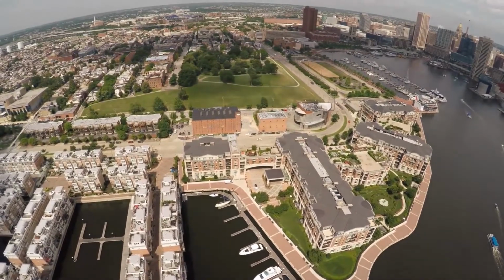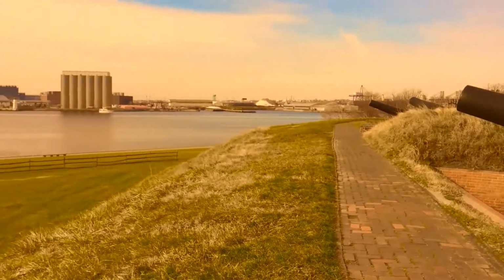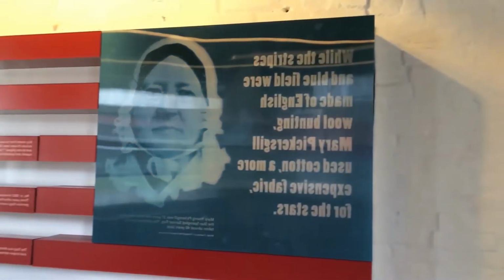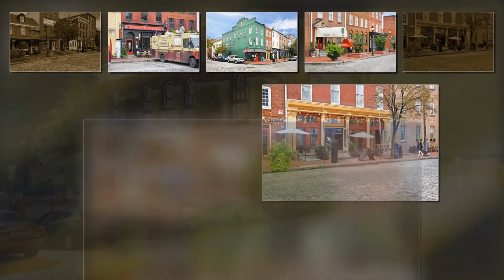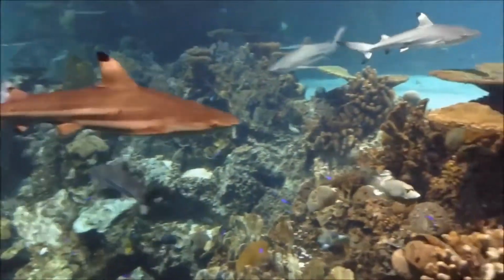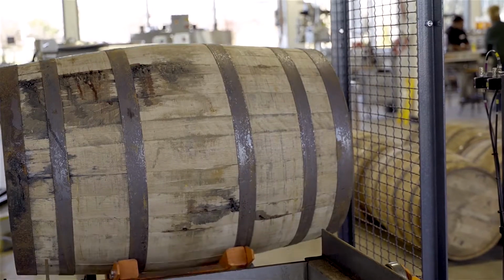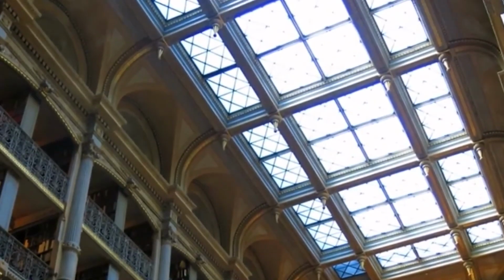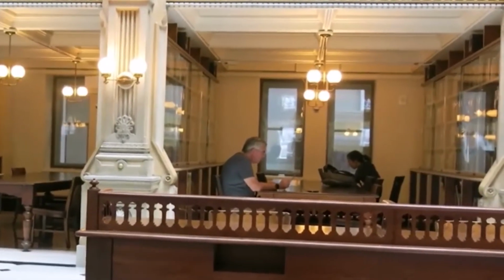Things to do in BALTIMORE MARYLAND - Travel Guide 2021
Things to do in BALTIMORE MARYLAND - Travel Guide 2021. In this video we show you the best and funniest things to do in Baltimore. Are you planning to travel to this city? Than you must see this video!

Let me know below what you want to see next!

Are you going to travel in 2021? Than you must see Baltimore. Check out our video where you can find the highlights of this beautifull city.